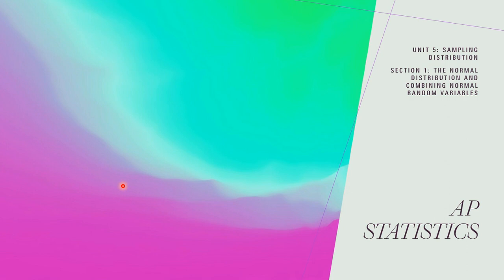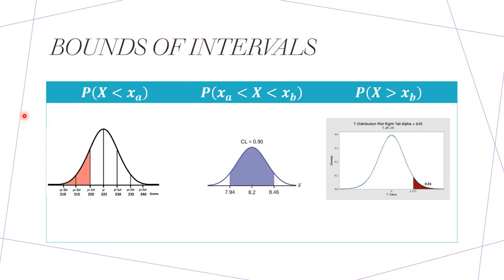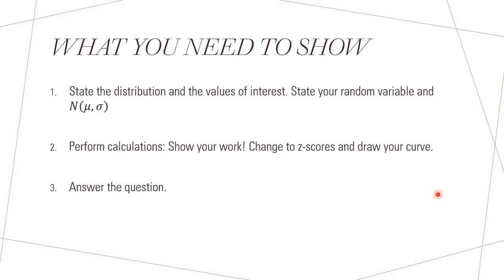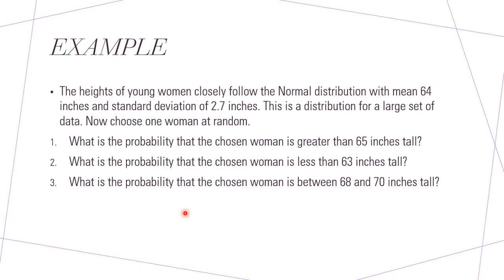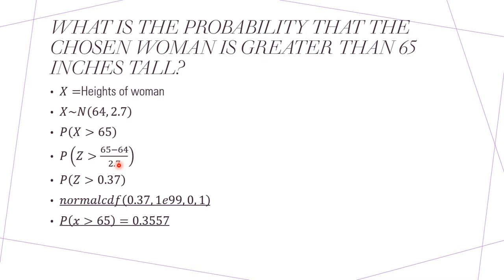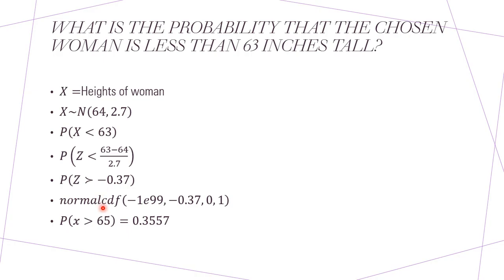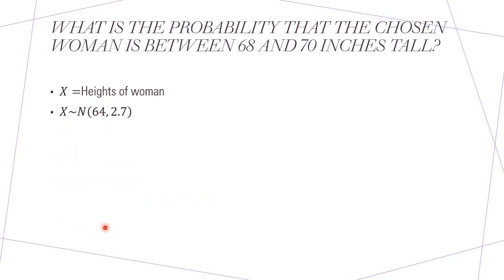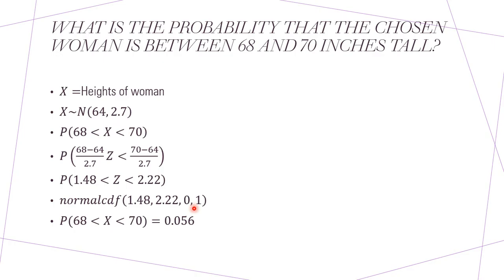AP Statistics 5-1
AP Statistics
Unit 5: Sampling Distribution
Section 1: The Normal Distribution and Combining Normal Random Variables